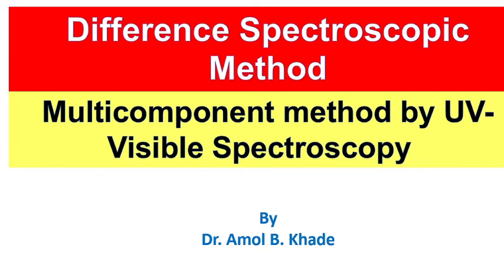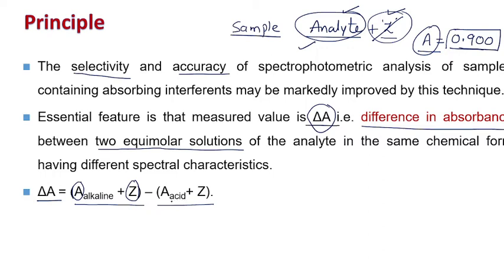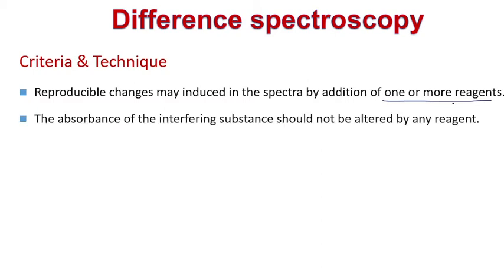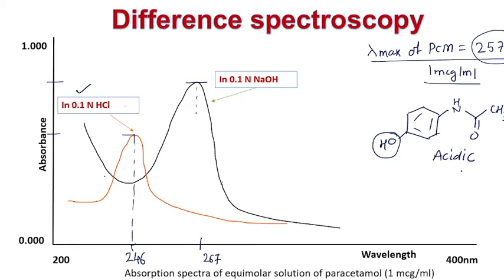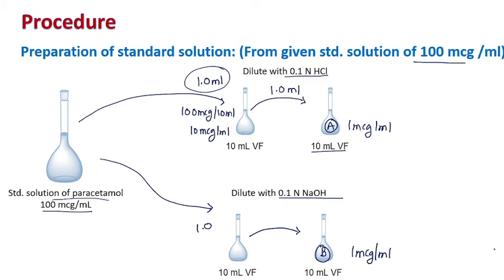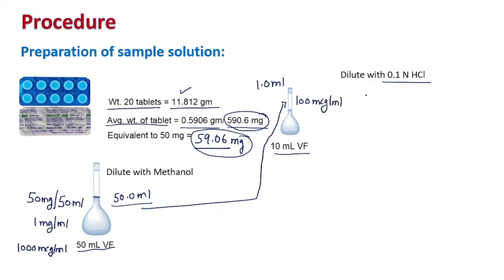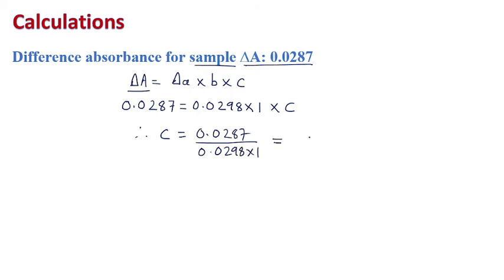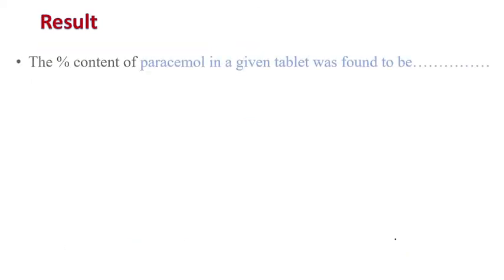Difference spectroscopy method I Multicomponent Method of analysis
The video describe the theory and practical aspects of Difference spectroscopy with suitable example for ease of understanding.